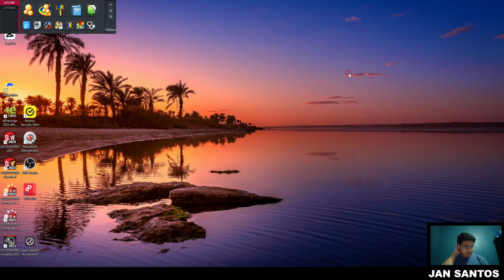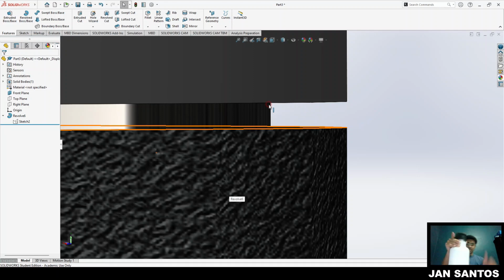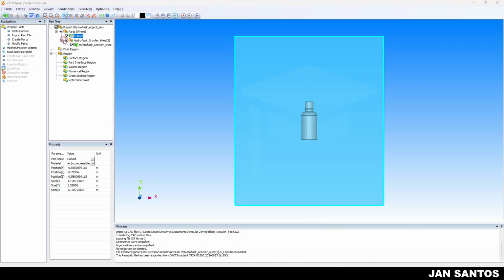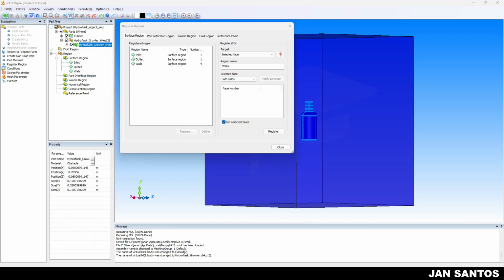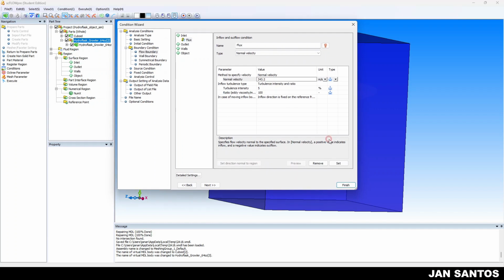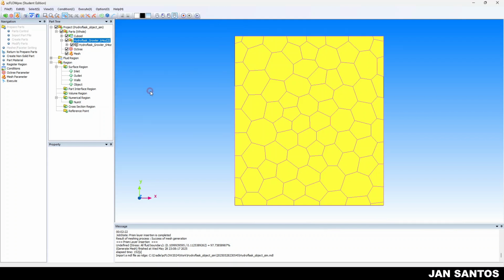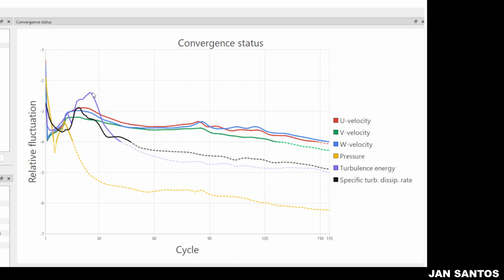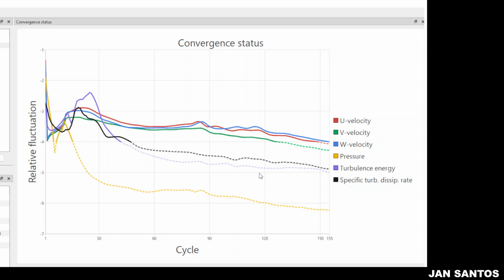CFD Simulation using scFlow - Airflow over an Everyday Object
In this continuation of our CFD series, we take a closer look at airflow over an everyday object—a 64oz Hydroflask Growler modeled in SolidWorks and tested under supersonic conditions in scFLOW.

Unlike airfoils, this blunt body produces significant flow separation, pressure drag, and turbulent wake, making it a great case for visualizing real-world fluid dynamics around common shapes. We walk through the full simulation process from geometry setup to postprocessing, and analyze shock wave formation and convergence behavior.

If you’re curious about how air behaves around objects we see every day—especially at extreme speeds—this one’s for you.